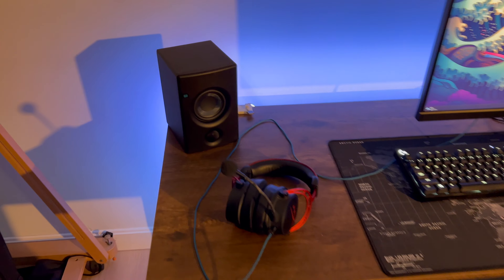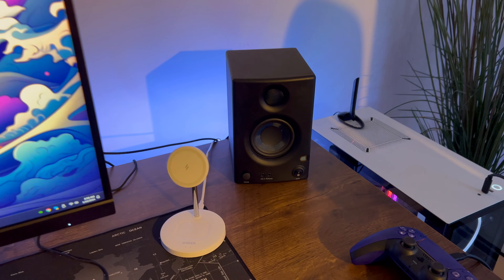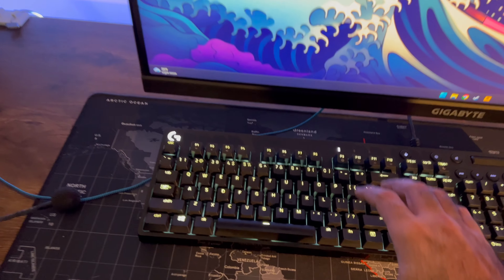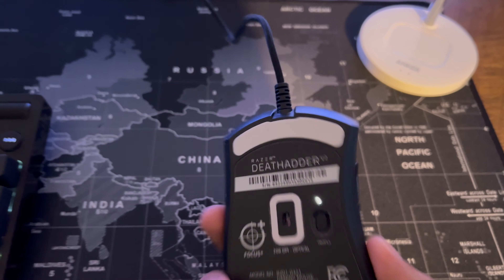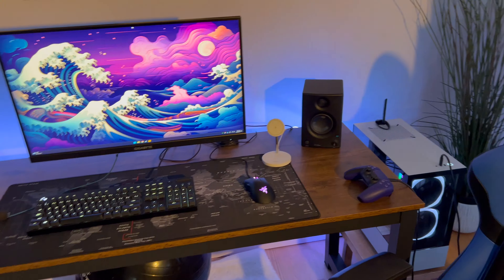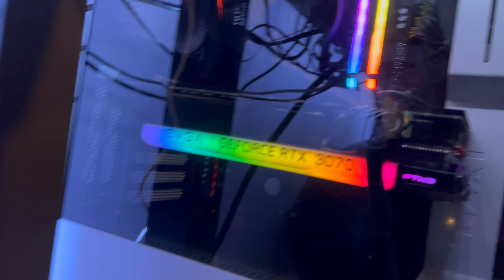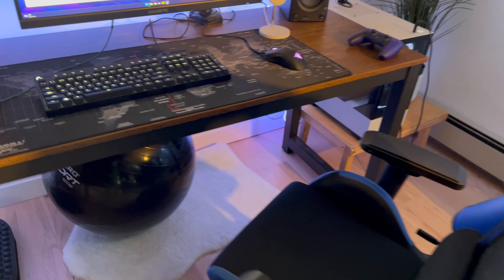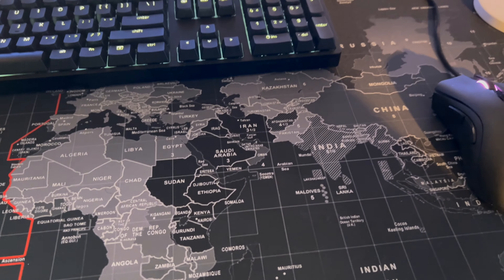Budget Gaming Desk Setup + Gear